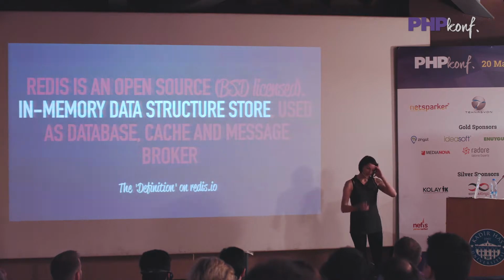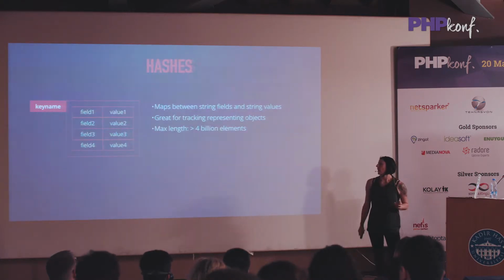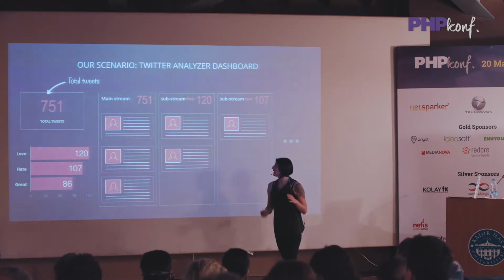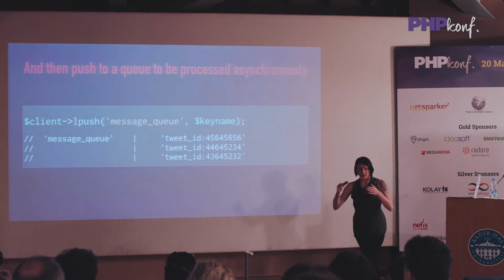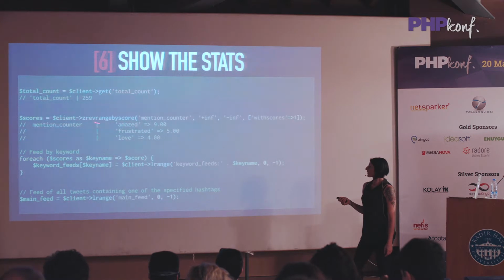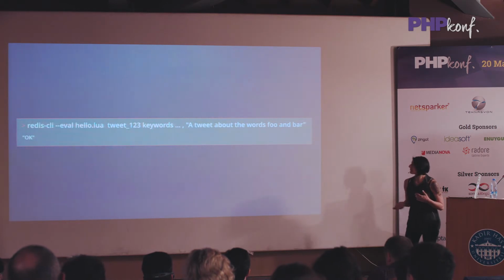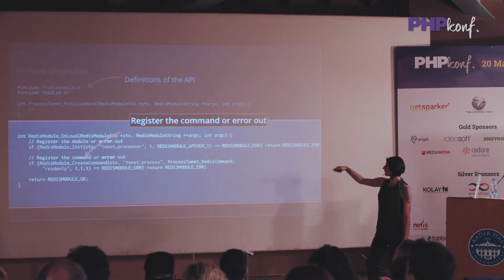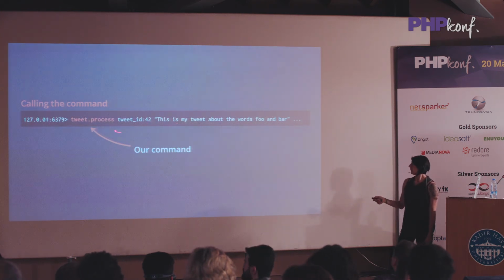PHPKonf 2017 - Elena Kolevska - Redis for your boss